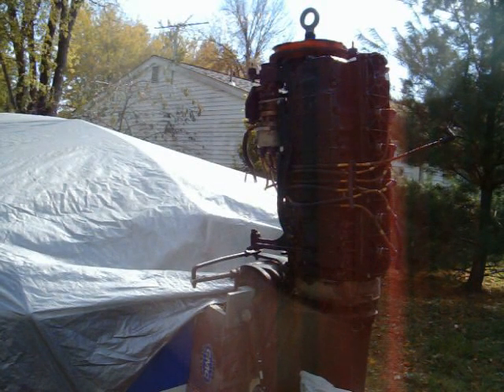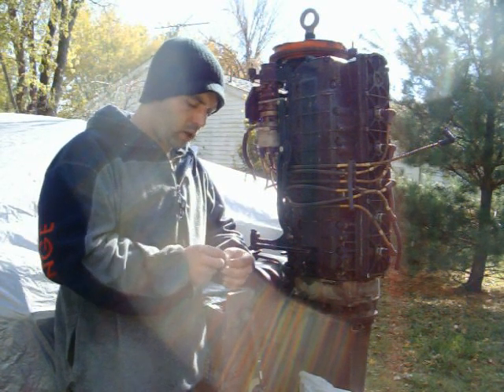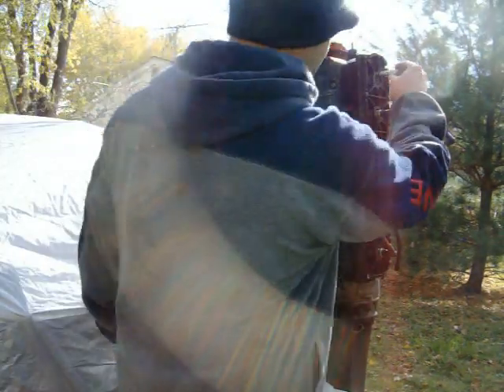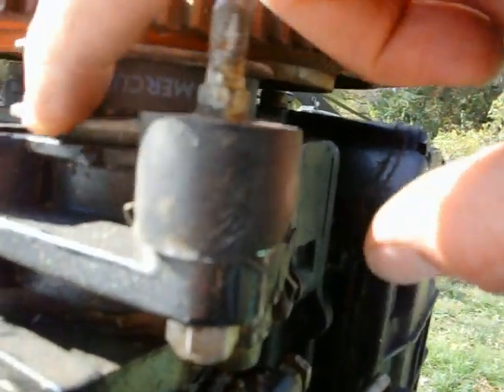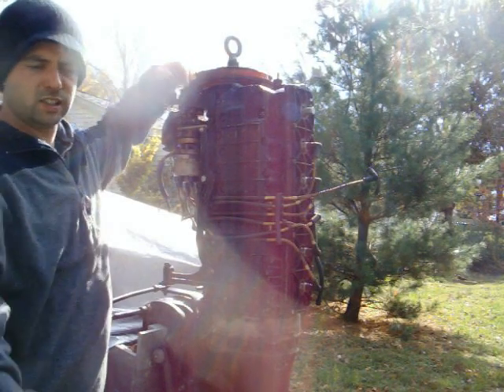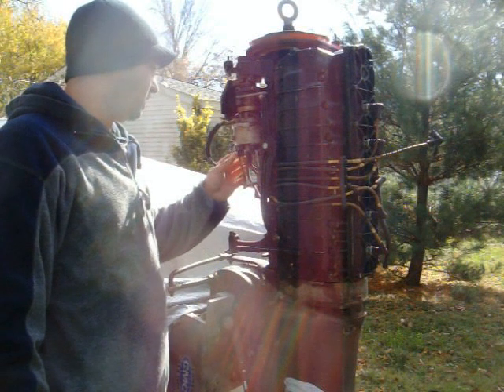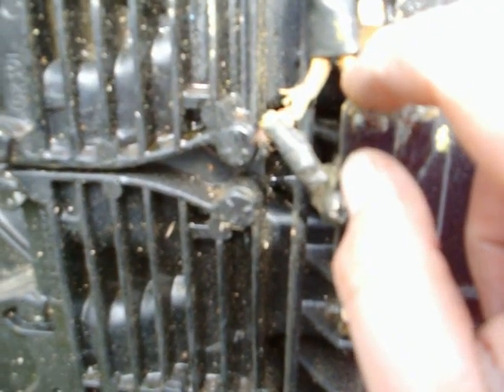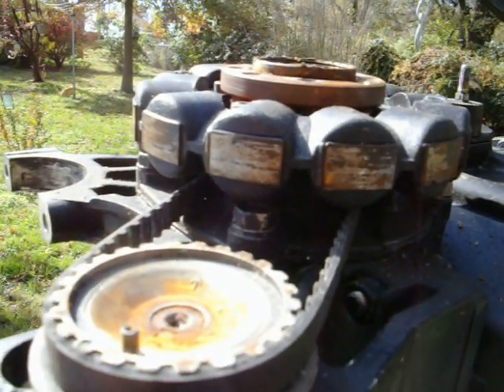Top Dead Center on a Inline Mercury 1150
How to find Top Dead Center on an Inline Mercury 1150 using a Piston Stop tool.